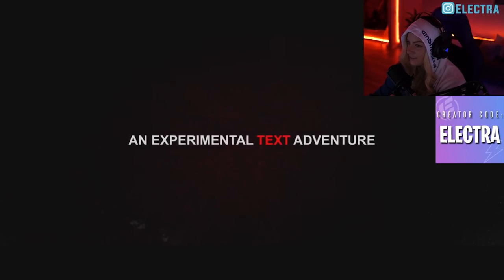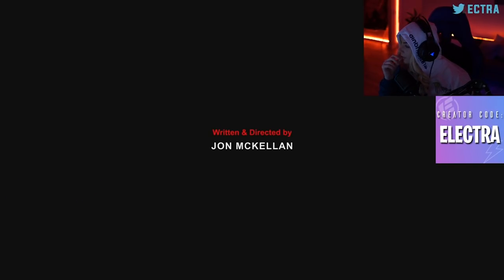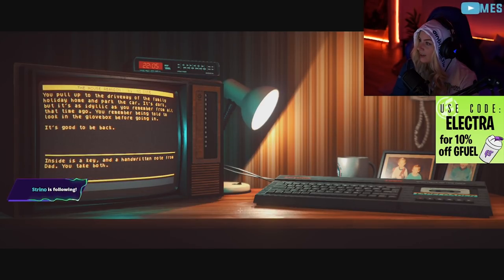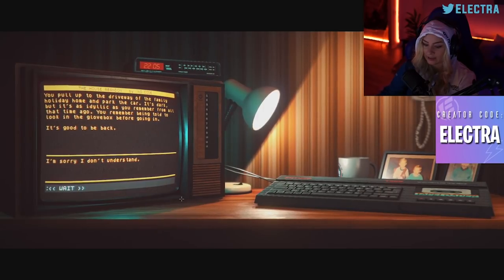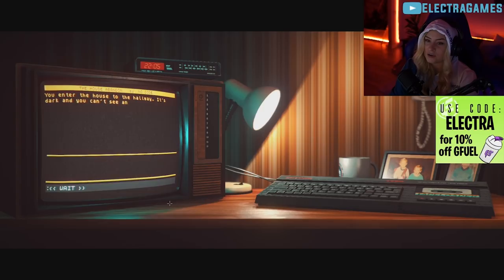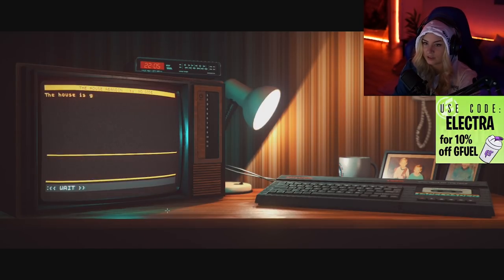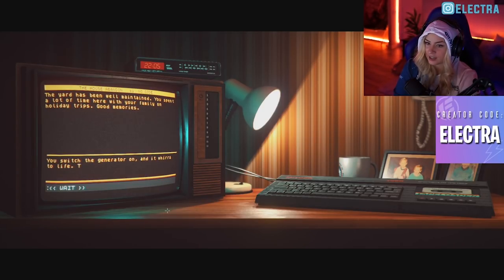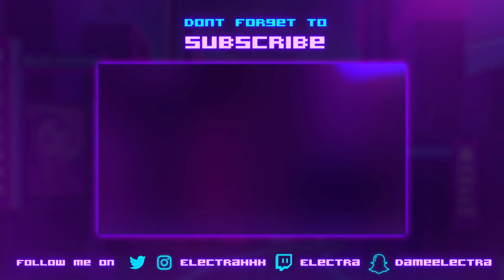STORIES UNTOLD! Episode 1 with JUMPSCARE DONATIONS (Part 1)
Stories Untold is FREE on the Epic Launcher until May 30th!